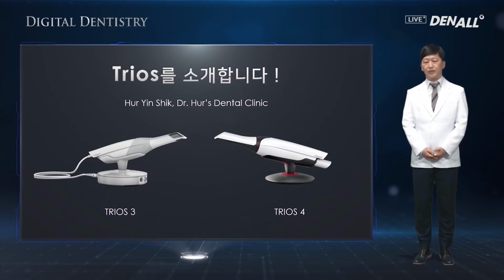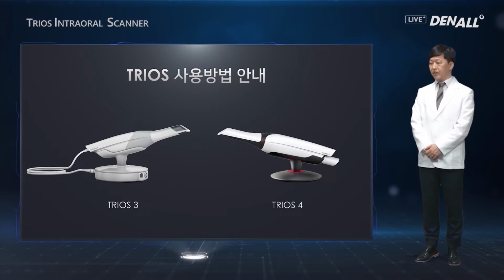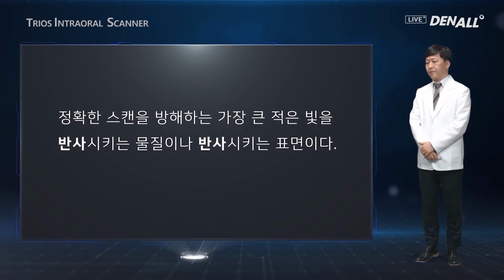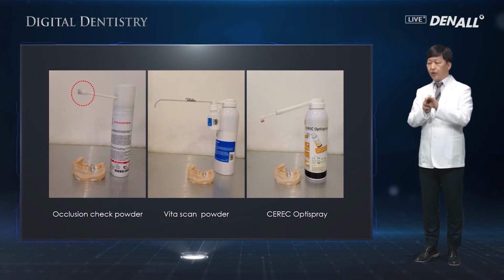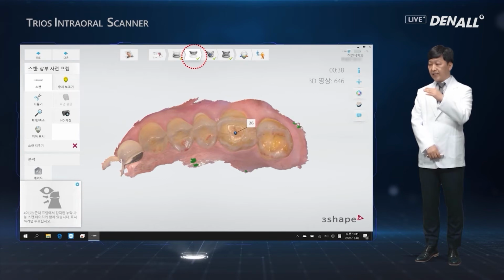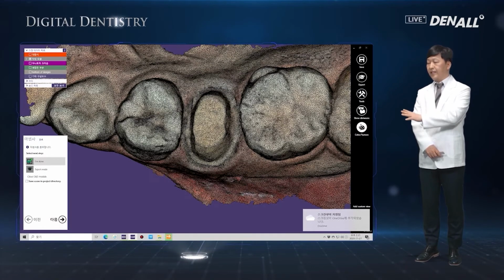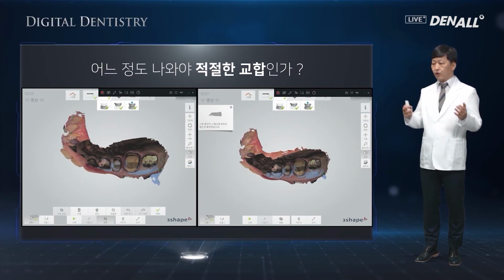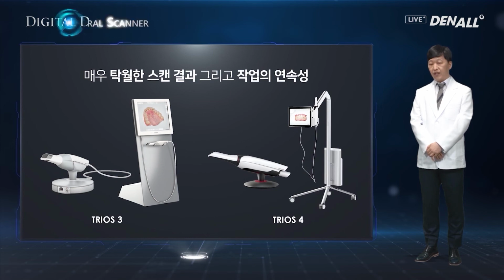[DIGITAL DENTISTRY] Understanding Trios Intraoral Scanner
0) INTRO [00:00]
1) Lecture [00:39]
2) Conclusion [25:48]
3) Q&A [26:33]